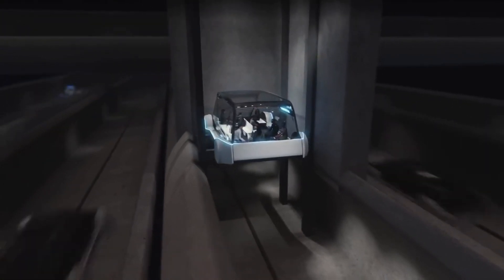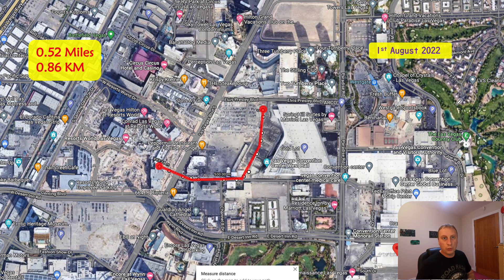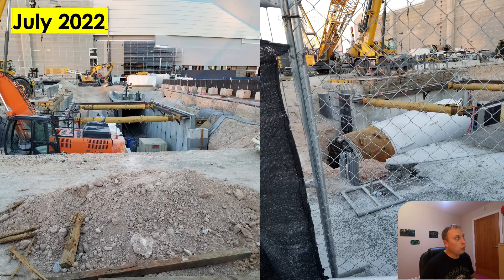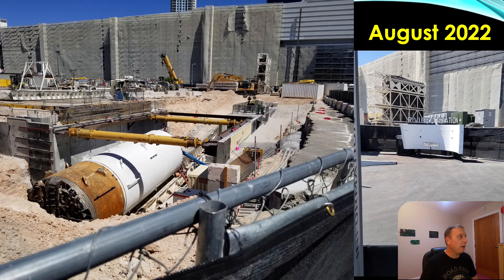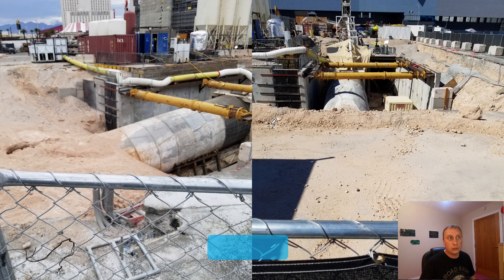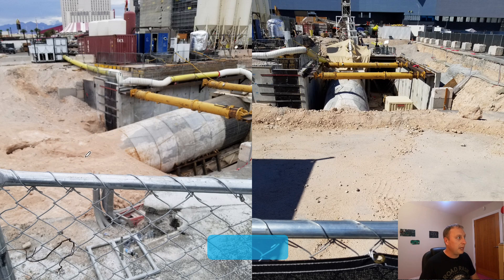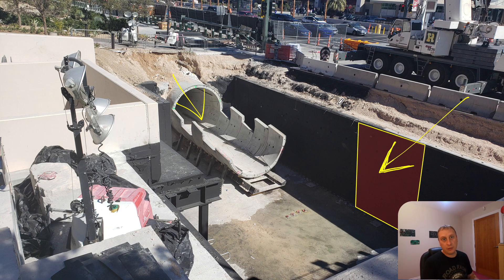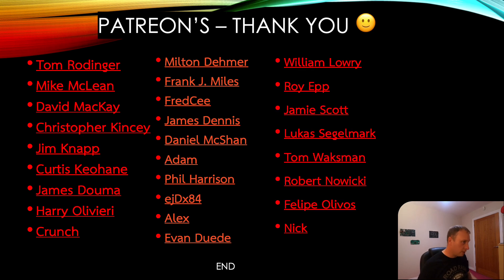Excellent Progress Made at Resorts World 😊 🏗️ 👷🏼 🚇 📊 # 153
In todays video I analyse the quite excellent progress being made on Phase 2 of the Resorts World Loop project and why tunnelling is accelerating at a rate I did not expect.

I also predicted & now anticipate that Phase 2 & 3 are becoming one project and the current TBM is boring the full 848 meters from Riviera station to the reception shaft outside Resorts World.

🎙️  Clubhouse : @swiv2020

Will 👍🏻 😃